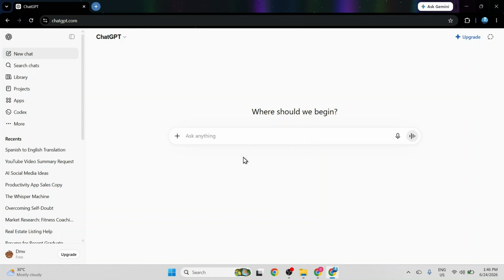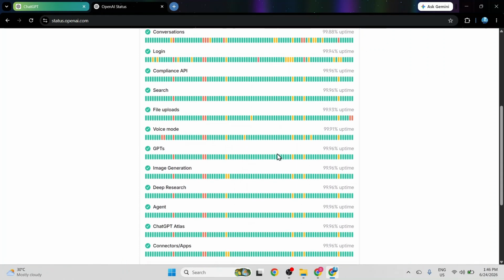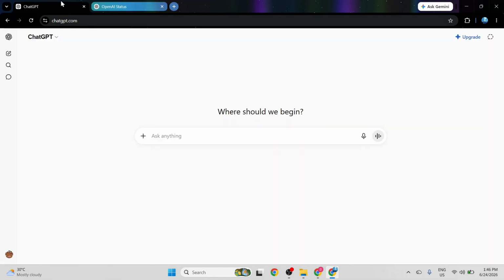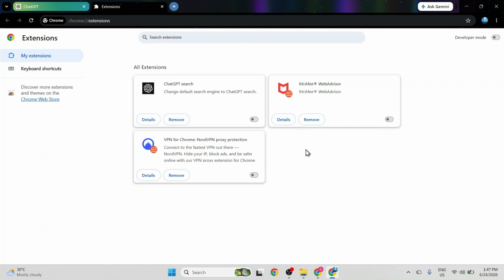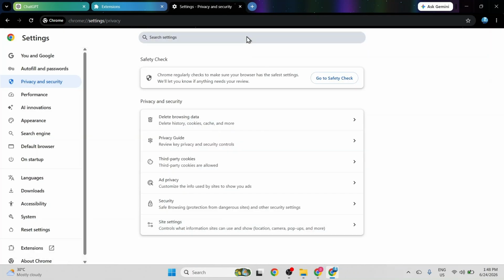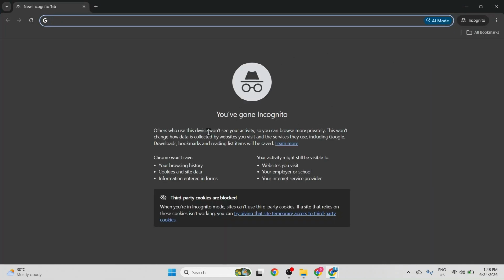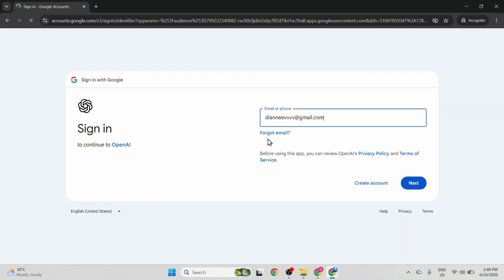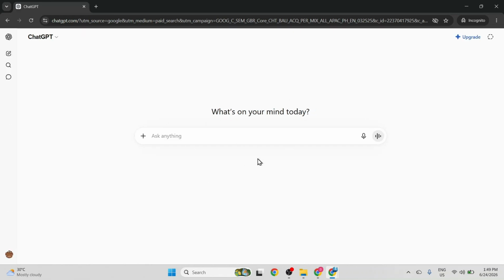How to Fix Login Issues With ChatGPT